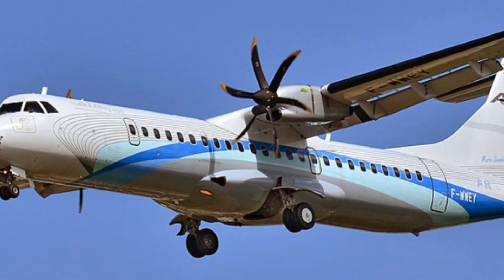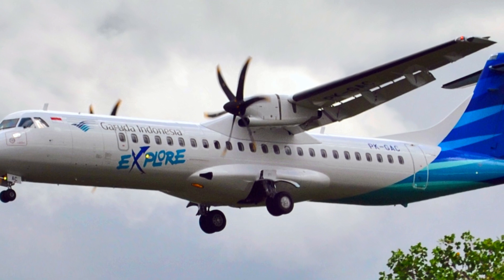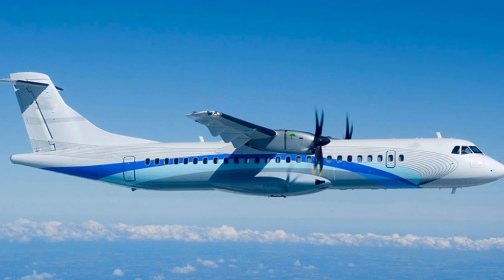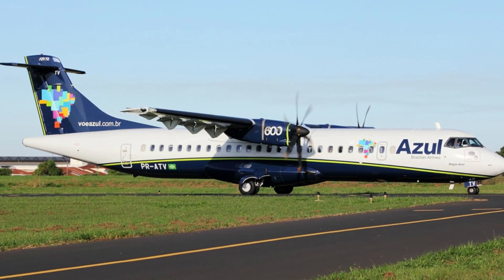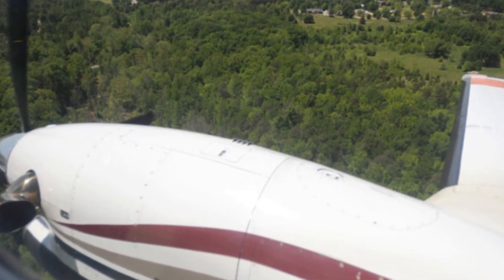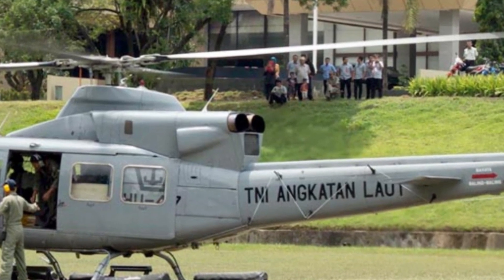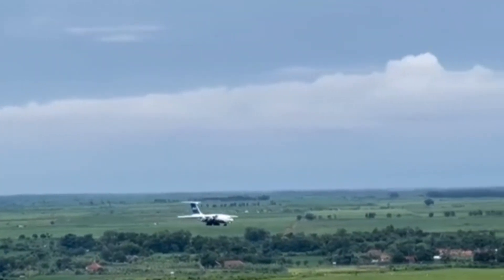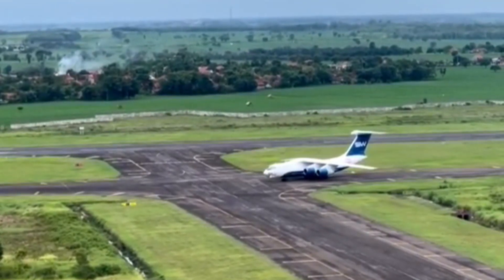Active Algerian Air Force Aircraft 2023 | PART 2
The Ilyushin IL-76 heavy transport was debuted in the early 1970s, entered service in the mid-1970s and is still operating today - some 36 years after its inception. At any rate, the IL-76 has proven something of a success story worldwide with an estimated 960 examples delivered. The airframe has also become highly adaptable to the needs of its clients in varying roles.

Roles include both military and civilian functions, in carrying military paratroopers or civilian passengers as well as heavy cargo hauling. Other roles have been pressed upon the IL-76 including that of Electronic Intelligence (ELINT), AWACS-type duties, airborne hospital, Electronic CounterMeasures (ECM) (IL-76PP), airborne command post (IL-VPK), maritime Search and Rescue (SAR), firefighting, "Zero-G" training for Soviet cosmonauts (IL-76MDK) and aerial refueling.